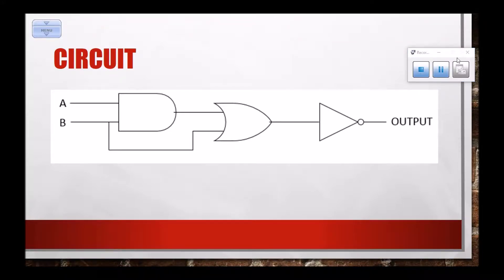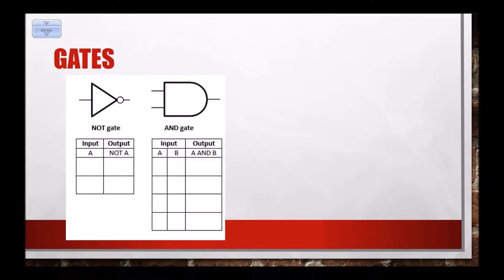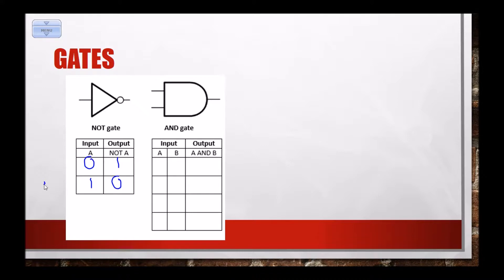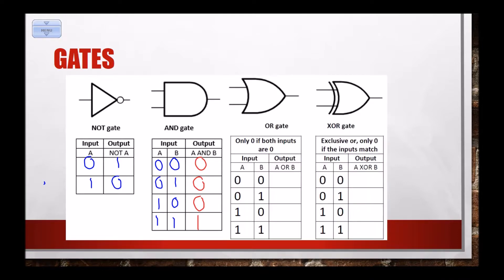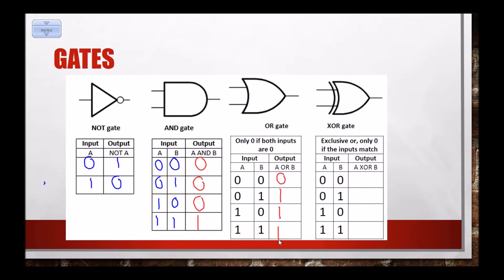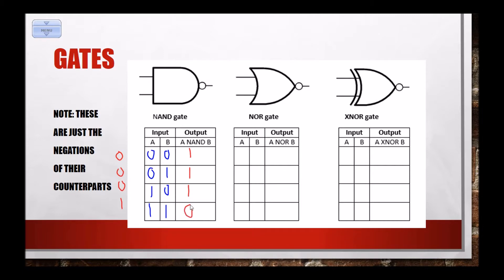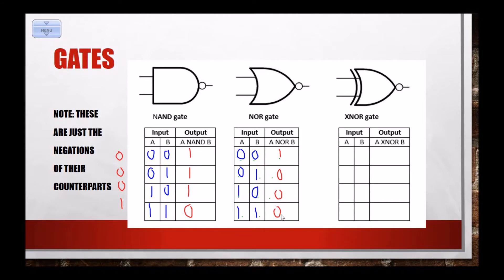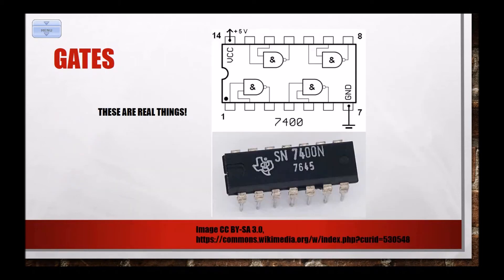Basic Logic Gates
Me going through seven of the basic logic gates and how they relate to truth tables.  Note: Audio quality is a little poor.